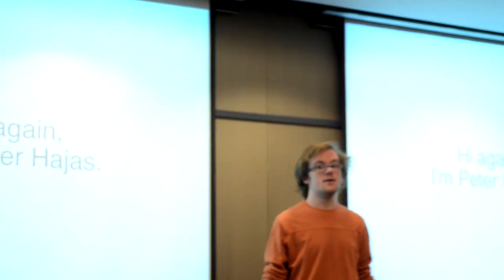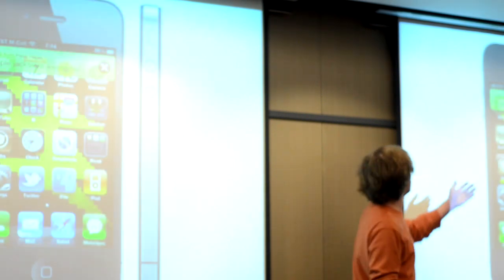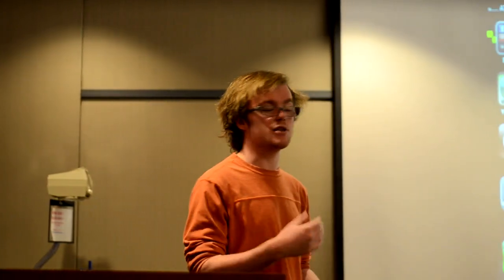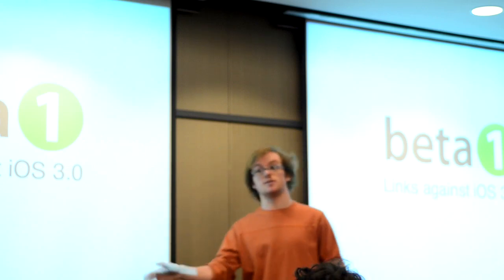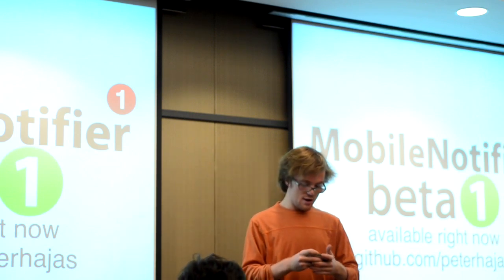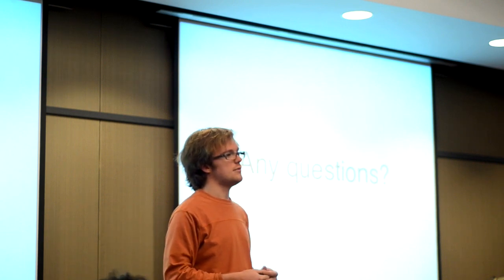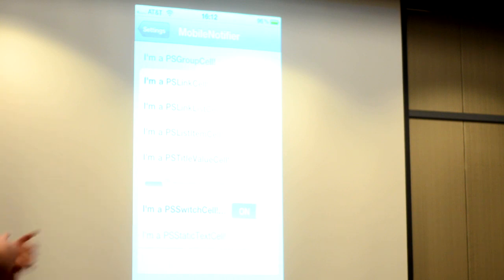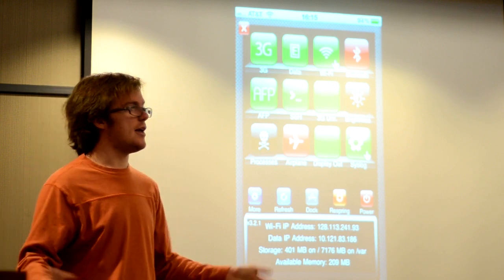RCOS Fall 2010 - Peter Hajas (MobileNotifier) - Final Talk